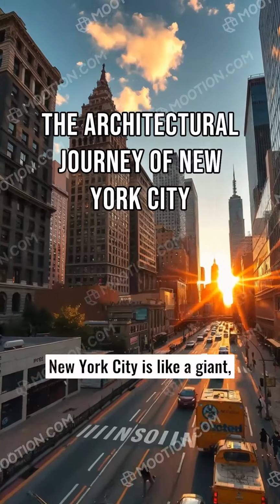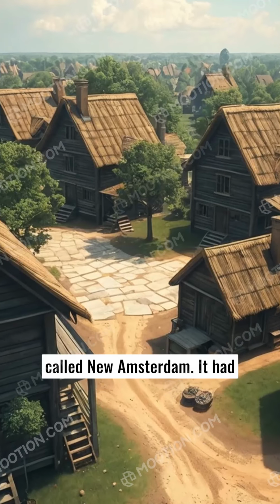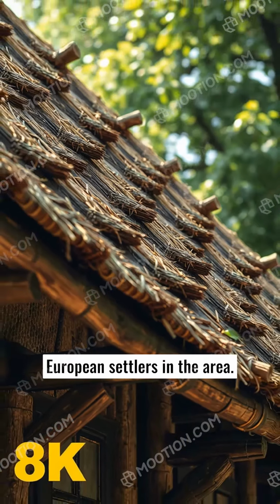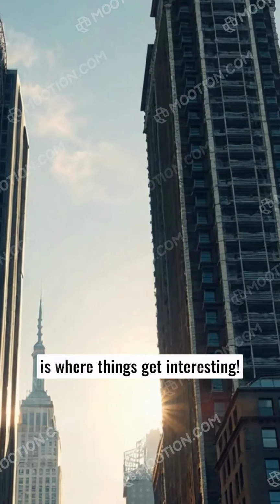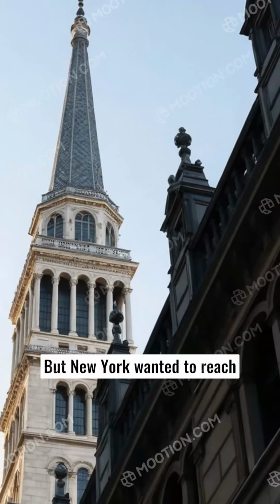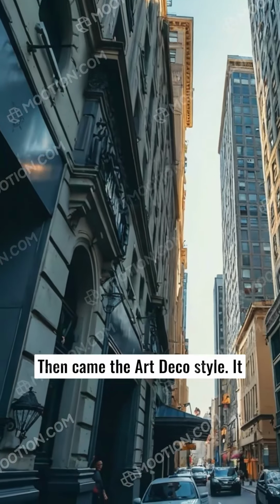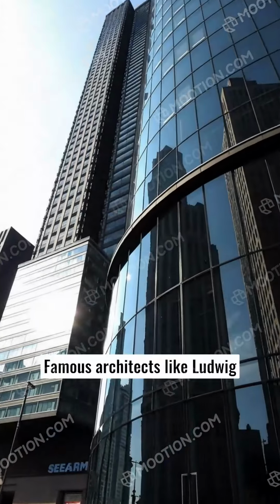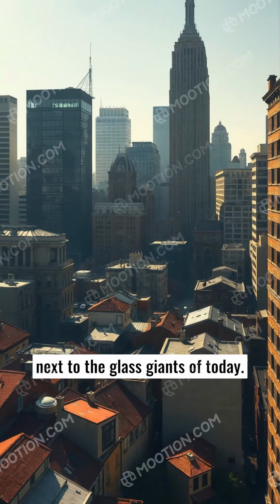The Architectural Journey of New York City NewYork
New York City is like a giant, colorful book, filled with the most fabulous stories written on its streets and buildings.

The history of architecture in New York tells the fascinating tale of how this city grew and changed over time.

Once upon a time, in the 1600s, New York was a small town called New Amsterdam. It had simple wooden houses with thatched roofs, looking more like little cabins.

These homes were built by the Dutch, who were among the first European settlers in the area.

In the 1700s, New York began to change as the British took over. They wanted the city to have beautiful buildings like in London.

So, they started building in a style called Georgian, with red brick houses that had neat windows and doors, like pieces of a Lego set.

As we move into the 1800s, the city grew bigger and bigger. This is where things get interesting! The skyscrapers started to rise.

In the late 1800s, there was a special style called Beaux-Arts, which made buildings look like palaces with fancy details and grand entrances.

The New York Public Library is a good example of this.

But New York wanted to reach the skies, so in the early 1900s, skyscrapers like the Woolworth Building and the Chrysler Building started rising.

These were not only tall but also had elaborate designs. Imagine a castle, but instead of towers, it's got spires touching the sky!

Then came the Art Deco style. It was all about sleek, shiny, and decorative buildings.

The Empire State Building, one of the most famous skyscrapers in the world, is a brilliant example. It's like a giant silver pencil pointing to the stars!

In the mid-1900s, a new style called Modernism took over.

Famous architects like Ludwig Mies van der Rohe and Philip Johnson designed buildings like the Seagram Building—a sleek, glass, and metal design that looks modern even today.

Today, New York City is a mix of old and new, where classic red brick buildings comfortably sit next to the glass giants of today.

The History of Architecture in New York